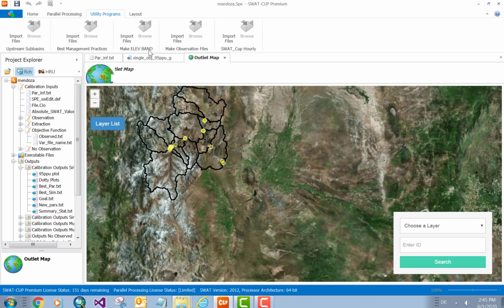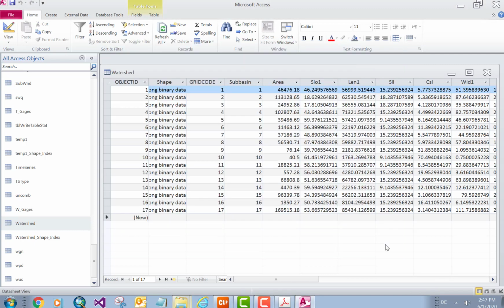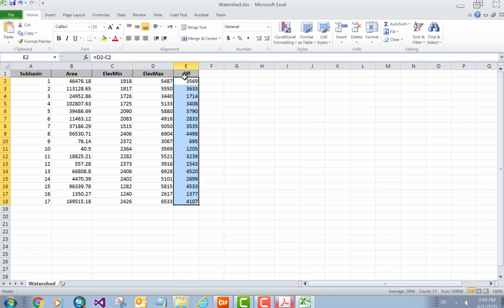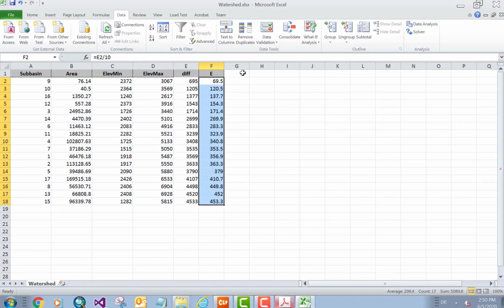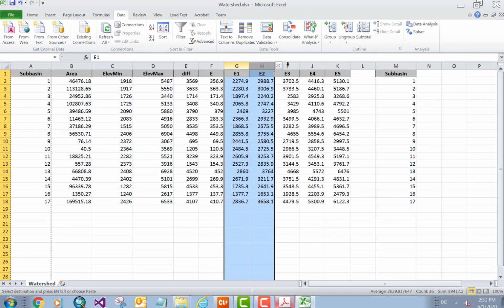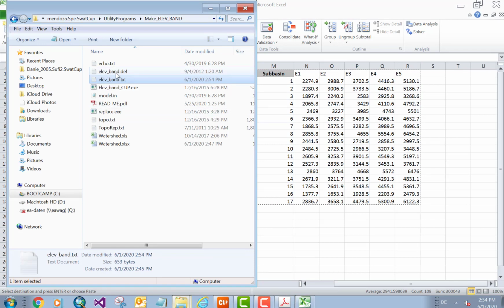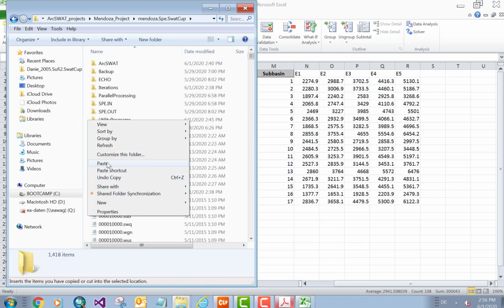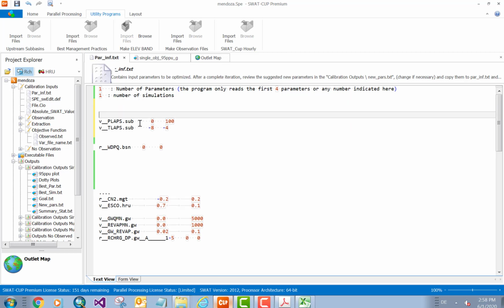SWATCUP "How to do" (1): Elevation Band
- step by step making of elevation band in SWATCUP
- fitting TLAPS and PLAPS